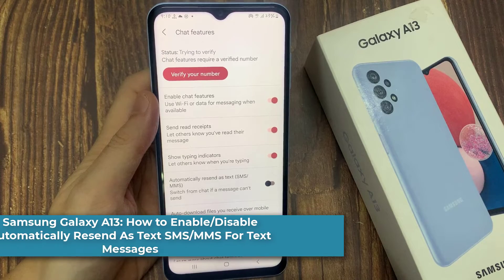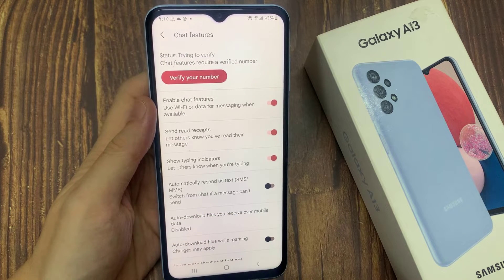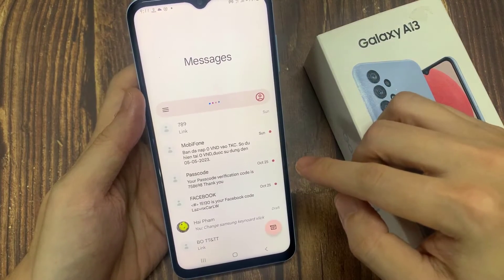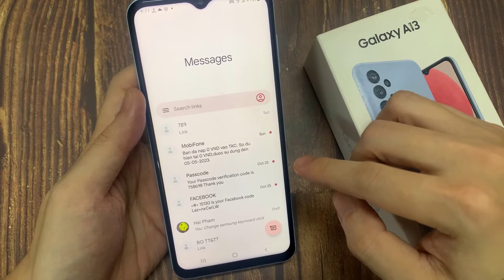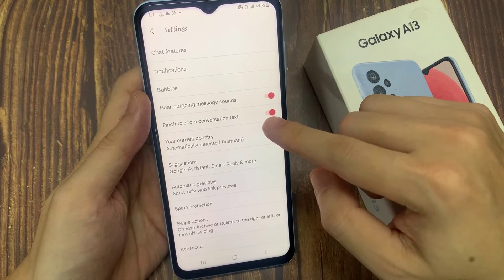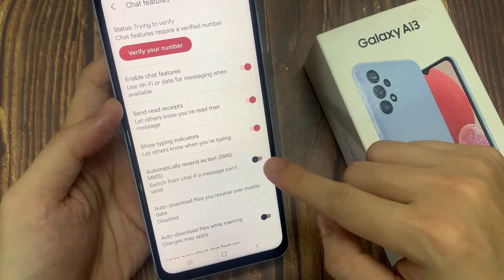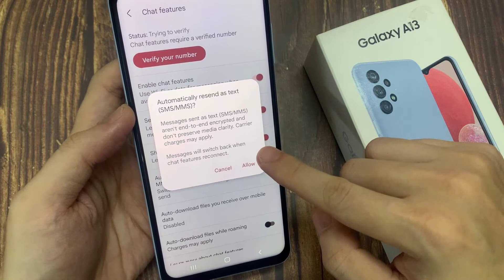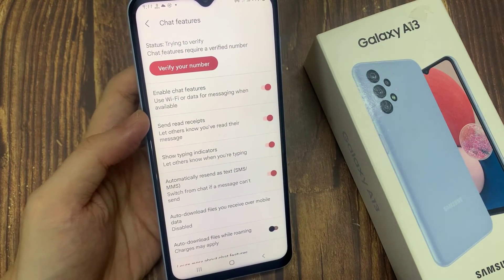Samsung Galaxy A13: How to Enable/Disable Automatically Resend As Text SMS/MMS For Text Messages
Learn how you can enable or disable Automatically Resend as Text SMS/MMS for Text Messages on Samsung Galaxy A13.